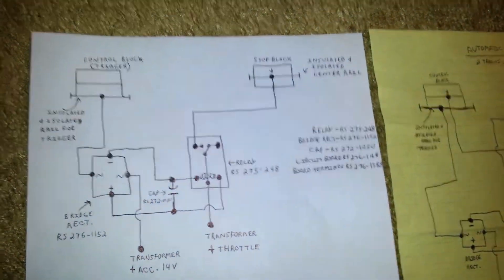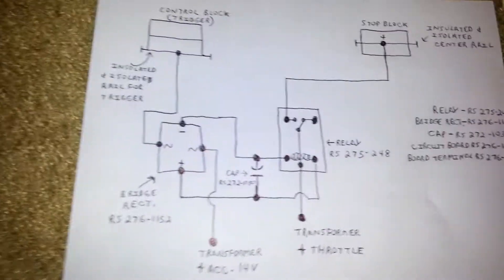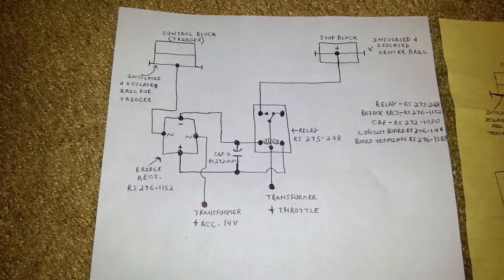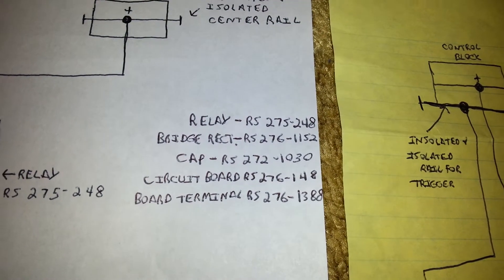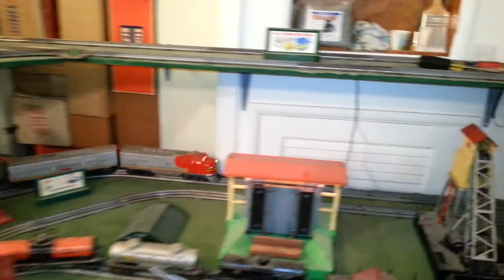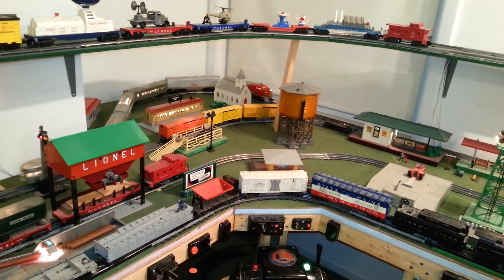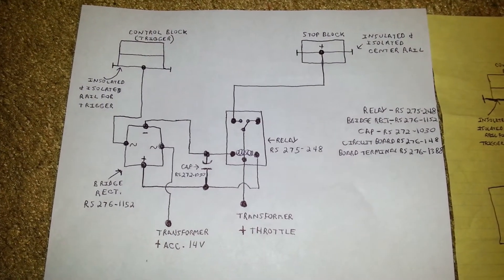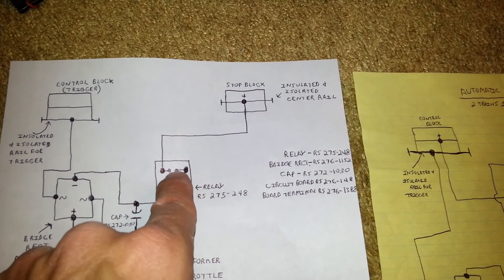Lionel postwar automatic block system part 2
Clarifying some things on the circuit and operation.